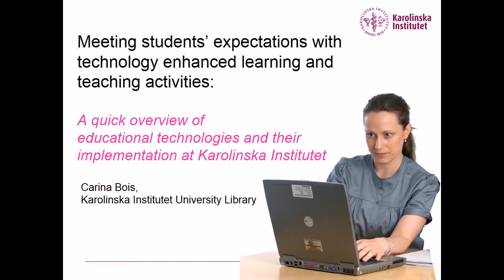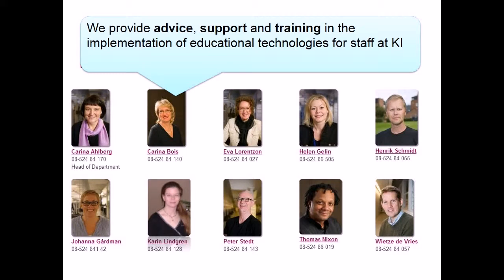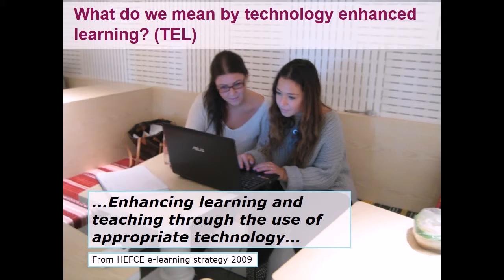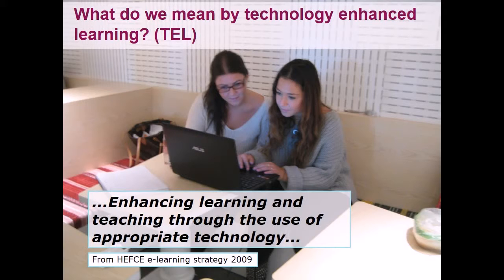Meeting students' expectations